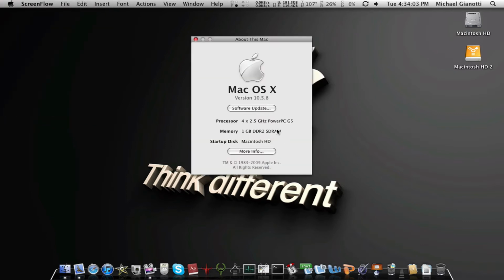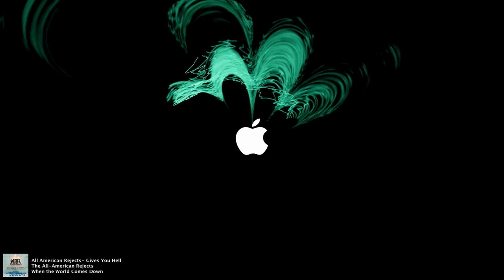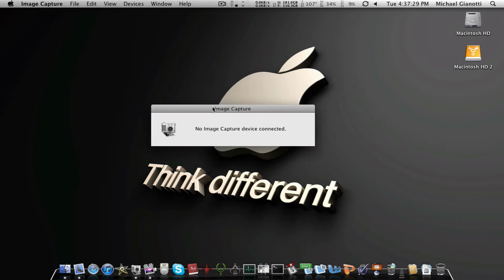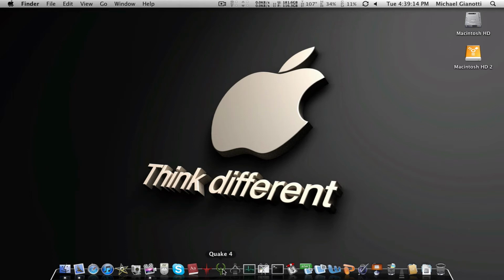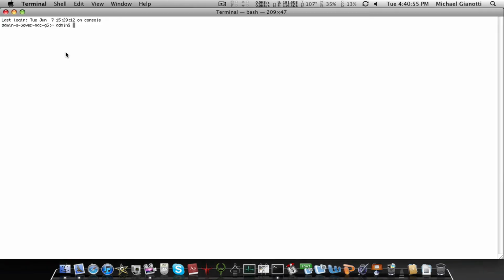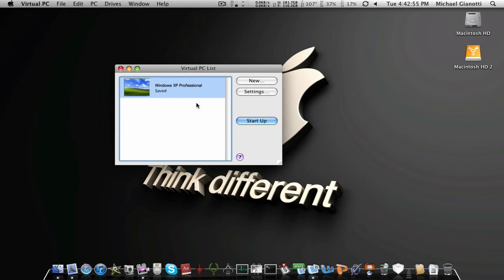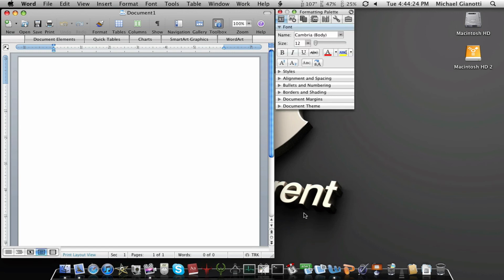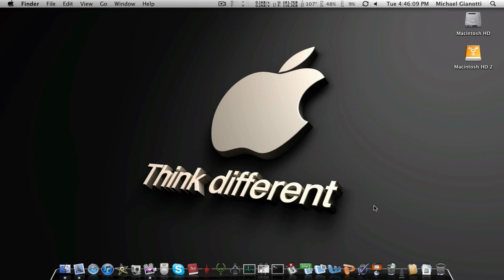Whats In My Dock (PowerMac G5's) : June 2011